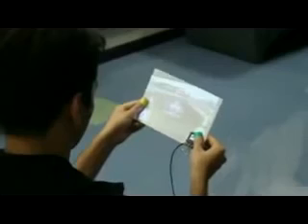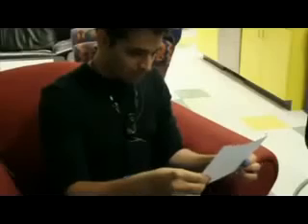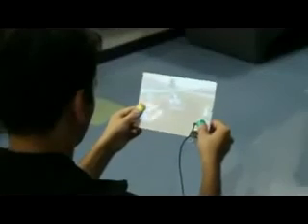Sense Demonstration- Pankaj Jha Mbs